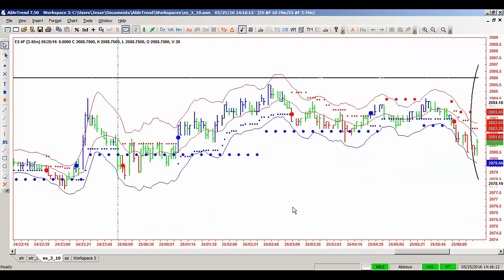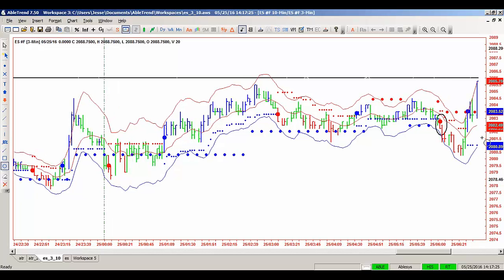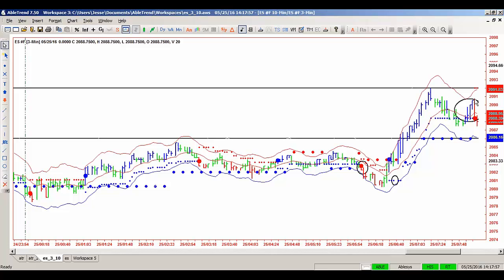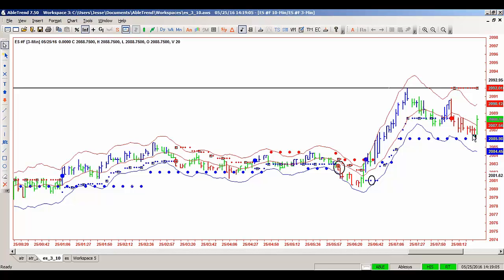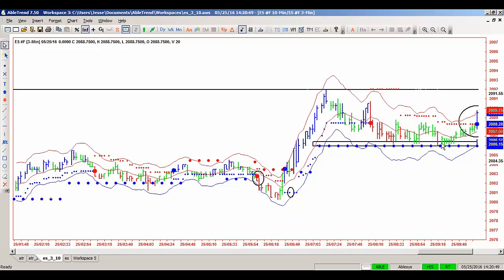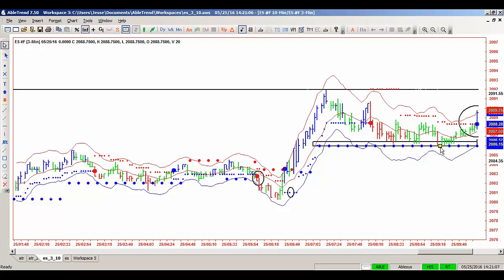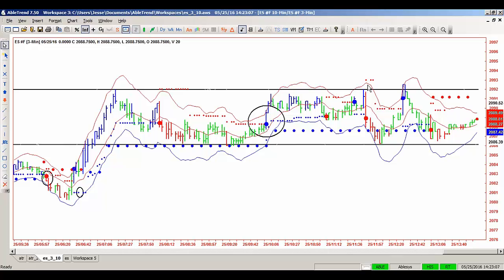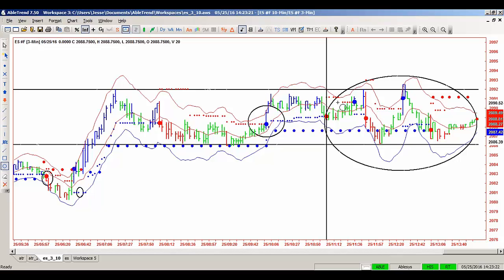Discovering chop - Excerpt from Q&A 5/25/2016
When you have a choppy day like today, our best move is to trade very little to discover the lack of trading conditions.  Here's an excerpt from this week's Q&A call reviewing a very choppy day on ES

The complete session Risk Disclosure: Futures and forex trading contains substantial risk and is not for every investor. An investor could potentially lose all or more than the initial investment. Risk capital is money that can be lost without jeopardizing ones’ financial security or life style. Only risk capital should be used for trading and only those with sufficient risk capital should consider trading. Past performance is not necessarily indicative of future results.